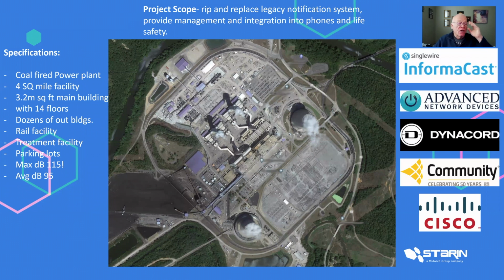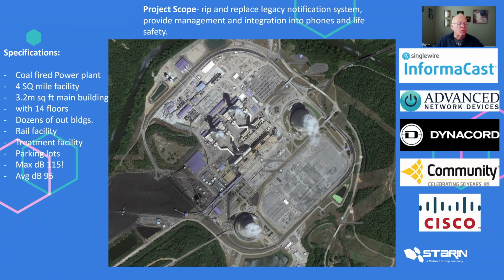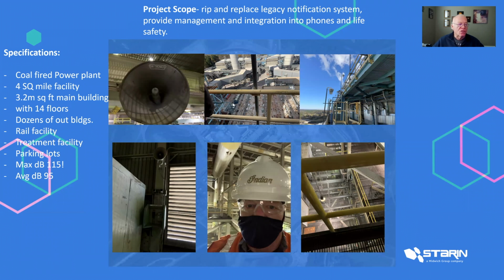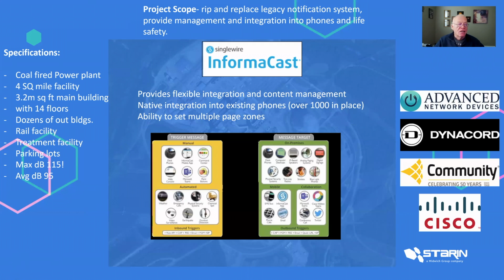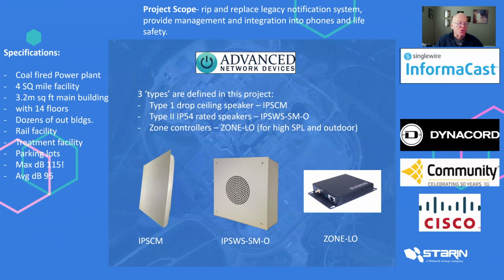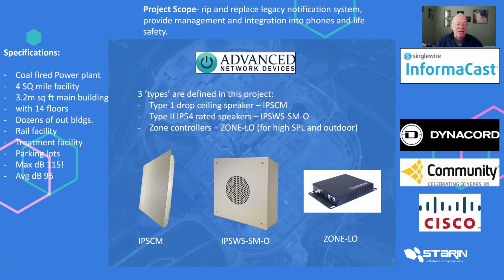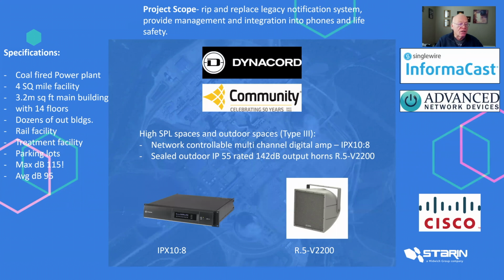Tech Minute #32 audio application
Hi everyone!
After a couple of weeks off we are returning with a great application. I did a multi-day site visit to assist our integrator client to spec this solution at a coal fired power plant, one of over 200 in the US operating daily.

The solution is a major update in function and safety, and provides a managed system with flexibility and power that will lay in place for years to come. Thousands of speaker locations, flexible software platform, clear audio, ability to integrate digital signage, this solution is a comprehensive and valuable upgrade.

The manufacturers used in this solution are;
Singlewire Informacast - the software that will manage content, integrate with the thousands of existing Cisco phones, provide multiple paging options and operator permission levels, output activity logs and manage every device it is 'speaking' to.
Advanced Network Devices - tile mounted, IP54 rated and zone controllers - IP endpoints to broadcast audio throughout the 4 sq mile facility.
Dynacord and Community - for some of the very high SPL areas and outdoors we specified this IP 55 rated solution with an AND zone controllers to put it on the network and be managed.

The idea here is that mass notification is not just for schools - industries, corporate verticals, factories, warehouses, manufacturers and municipal facilities all need comprehensive, clear and concise messaging to their employee populations.